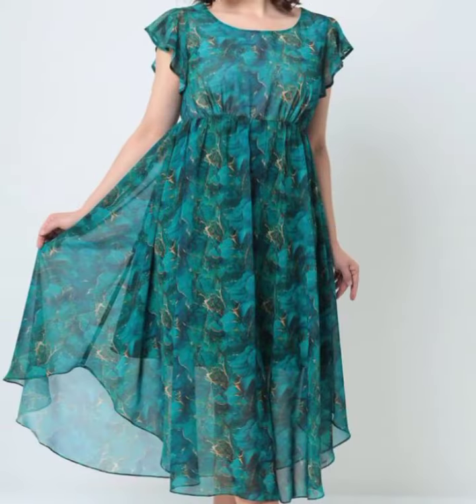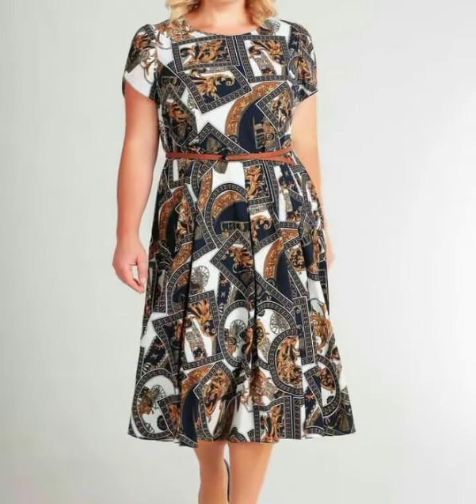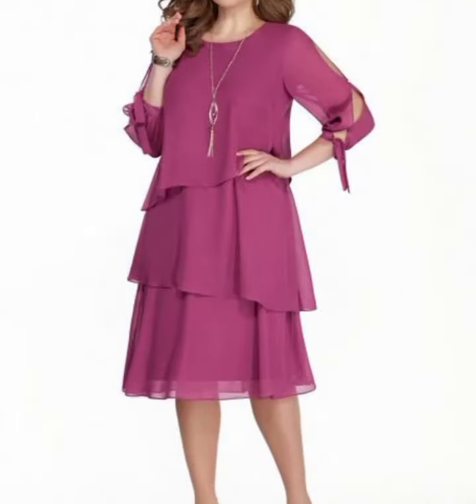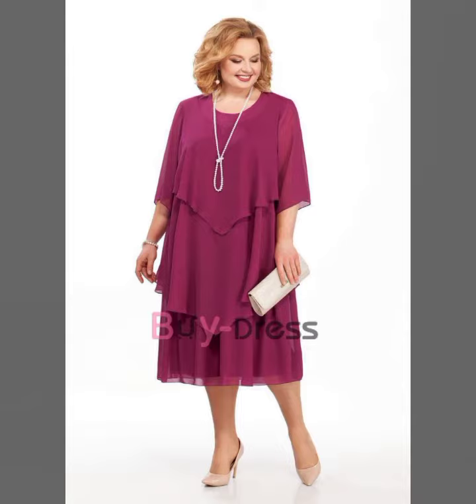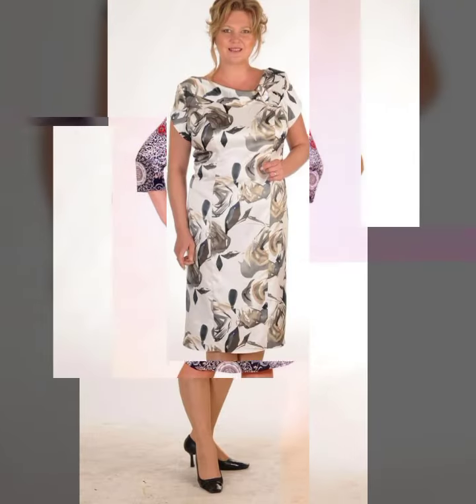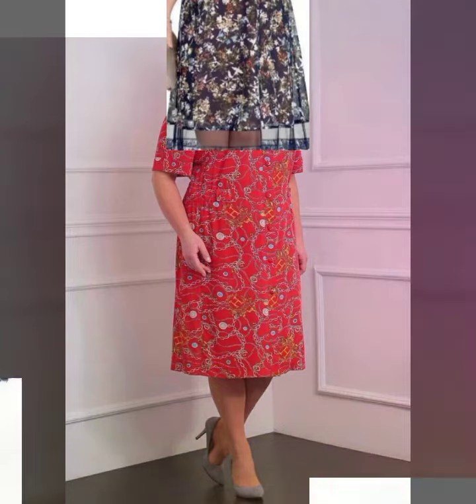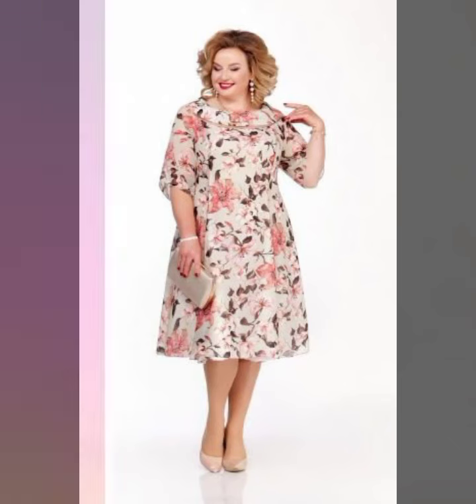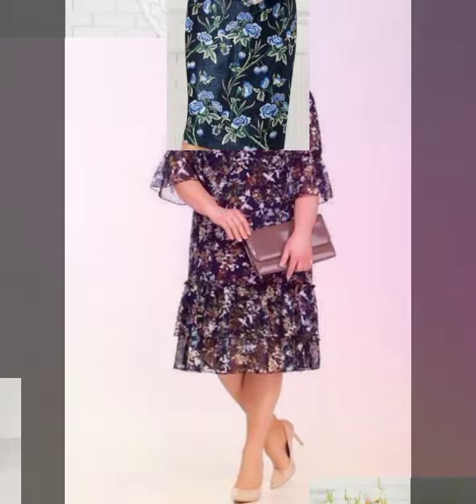Ladies Casual Wear A-Line Printed Chiffon Summer Vacation Midi Dresses 2023